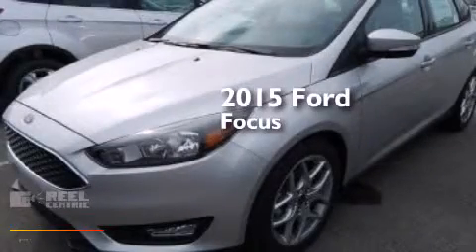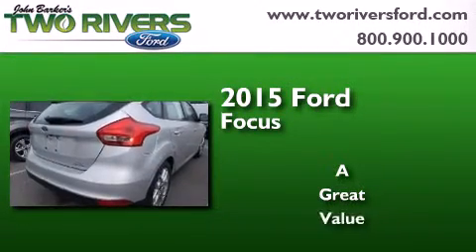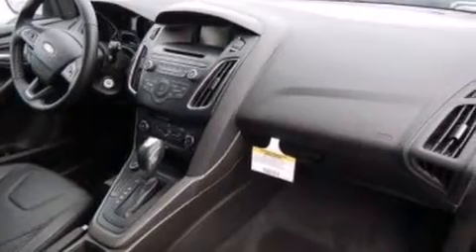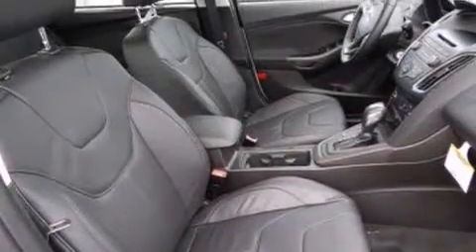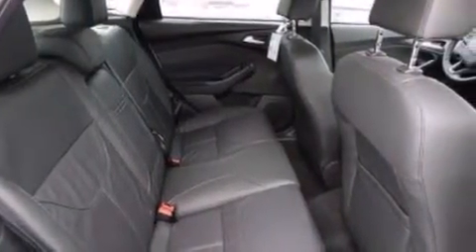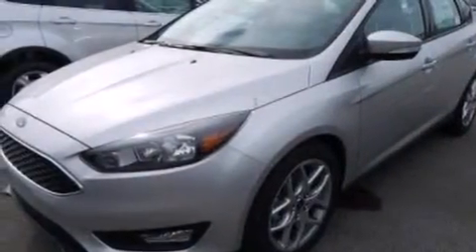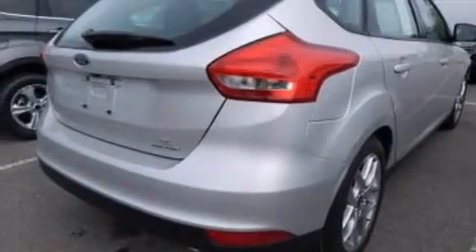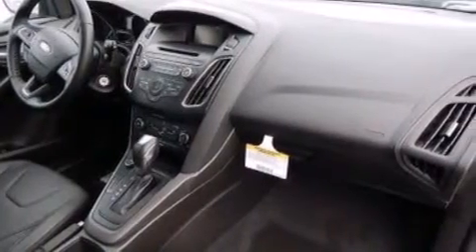2015 Ford Focus Mount Juliet TN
We've been honored to serve the Mount Juliet TN area , we promise that your experience at our dealership will exceed your expectations ! Year : 2015 Make : Ford Model : Focus Engine : 2.0L I4 16V GDI DOHC Exterior : Ingot Silver Miles : 5 Interior : Charcoal Black Stock : 80403 Two Rivers Ford Belinda Parkway Mount Juliet , TN 37122